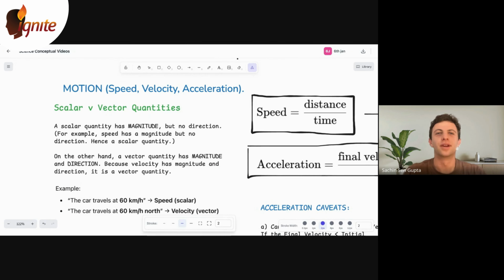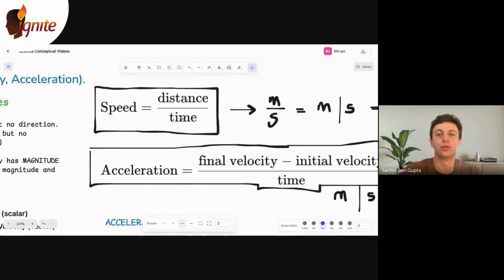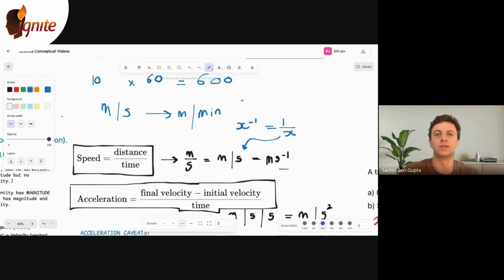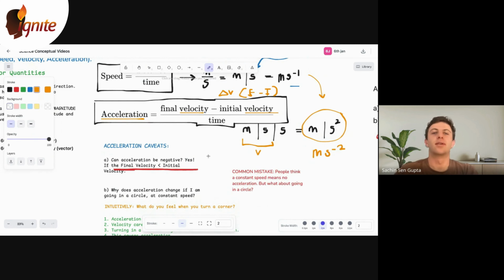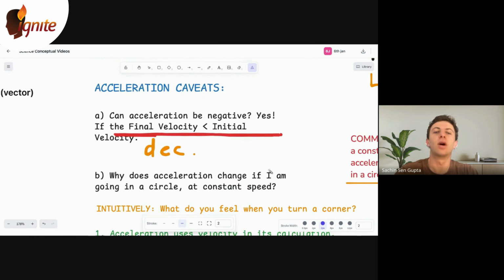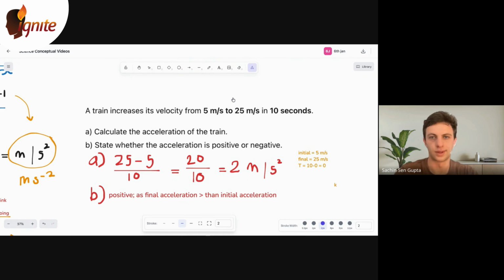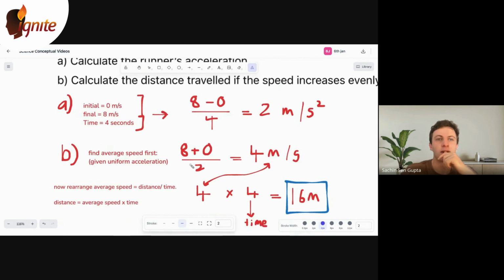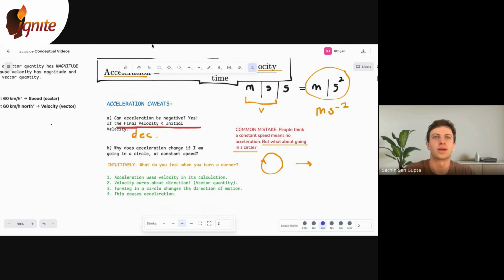Motion, Speed, Velocity & Acceleration Explained | Physics Basics | Ignite Learning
Understand the concepts of Motion, Speed, Velocity, and Acceleration in the easiest way with Ignite Learning! 🚗📘
This physics lesson breaks down important concepts with simple explanations and examples to help students learn quickly and confidently.

Perfect for school students preparing for exams and building strong physics fundamentals.

Ignite Learning provides expert tutoring and easy educational videos in Science, Math, and English for students of all levels.